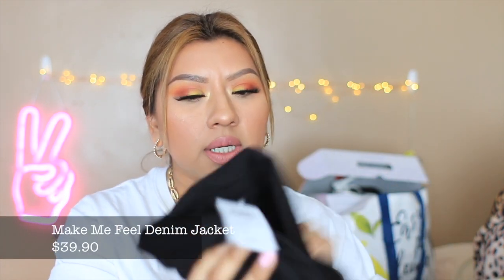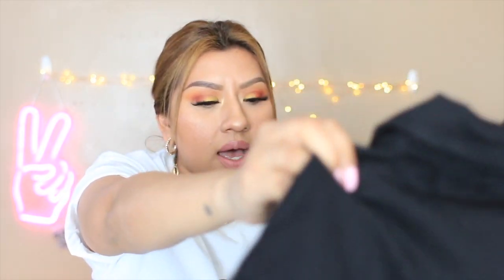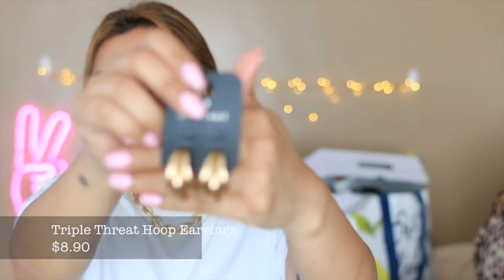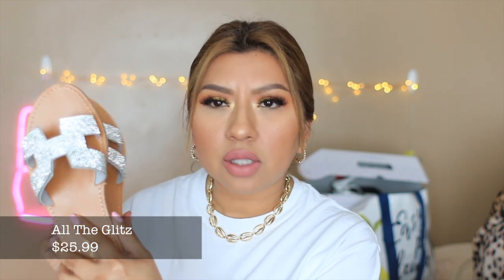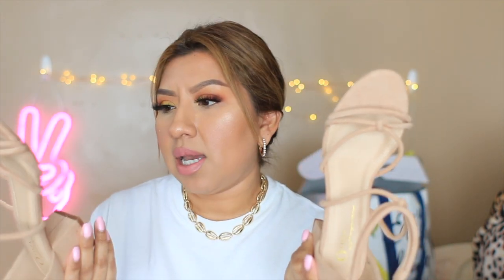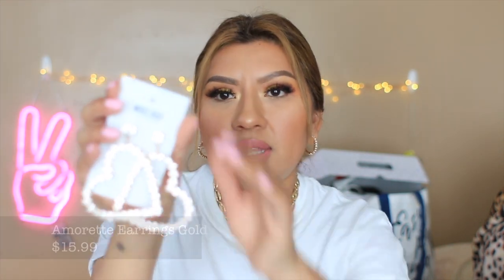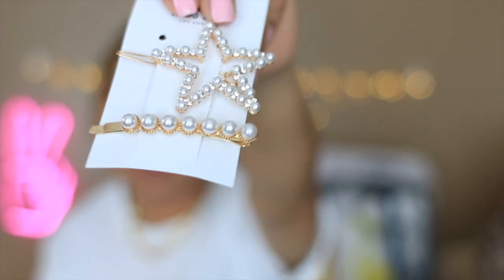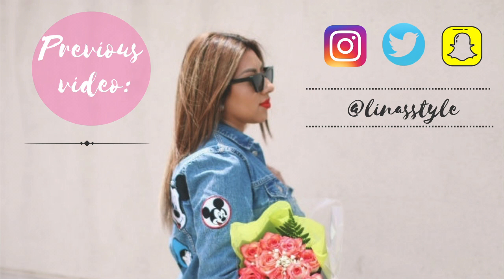😍SHOES & ACCESSORIES HAUL FEAT. MISS LOLA & WINDSOR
For more photos/fashion inspiration visit my Fashion Blog!

WINDSOR:
Coated Belted Pants:
Brown scrunchie:
Hoop earrings:
Black denim jacket:
Silver sparkle anklet:

MISSLOLA:
Soho mid heels: